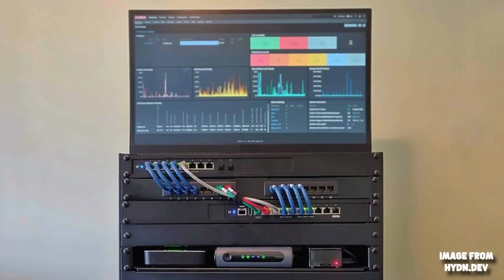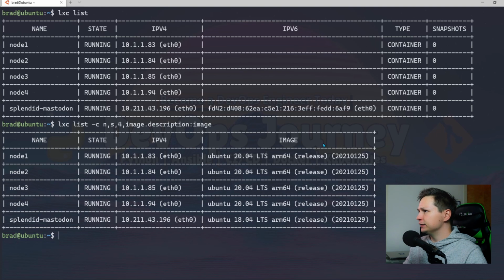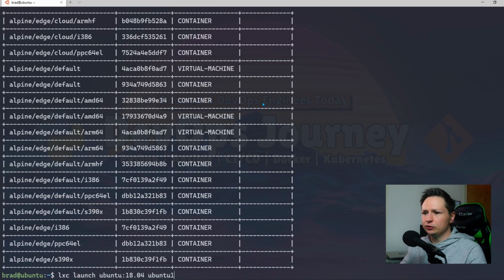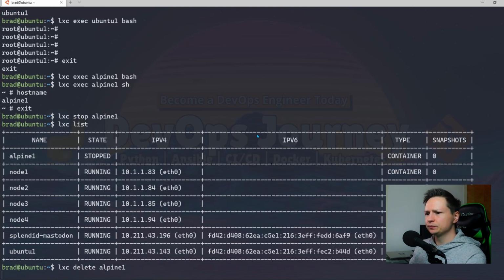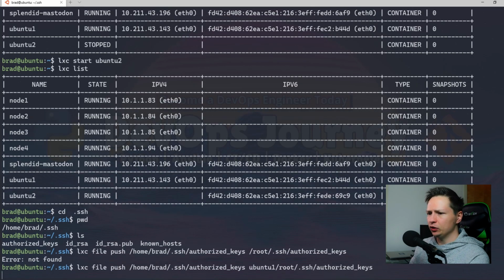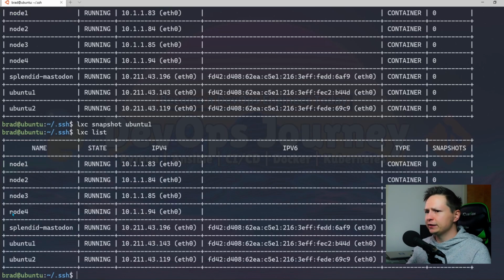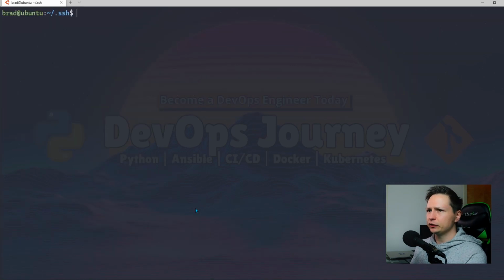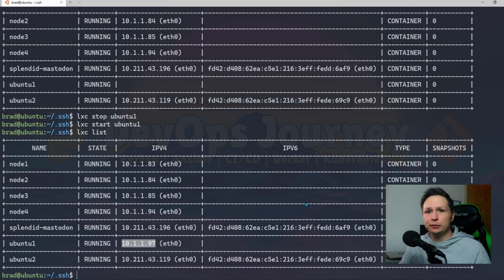LXC - Guide to building a LXC Lab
📘 Chapters:
0:00 Introduction/Installation
1:15 LXC Basic commands - Bring up your machines, Search images
7:20 Pushing/Pulling files, SSH
10:14 Snapshots
12:19 Make LXC Hosts available from your LAN using a Bridged adapter